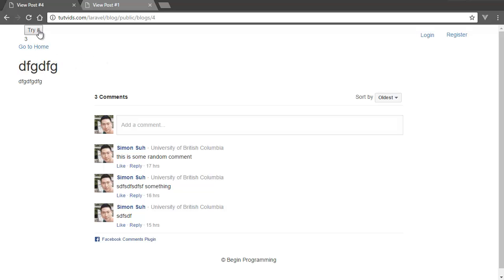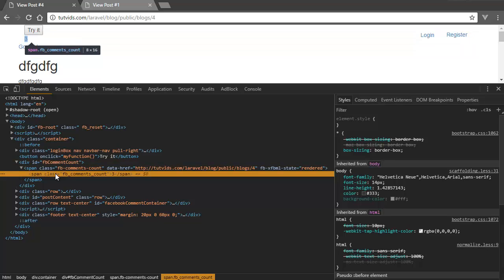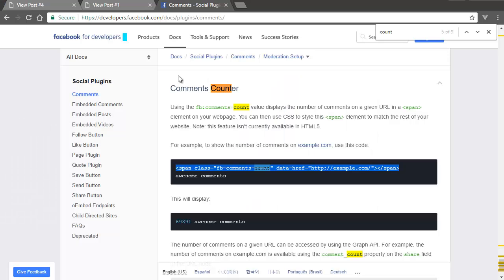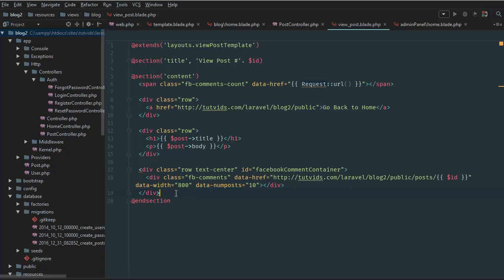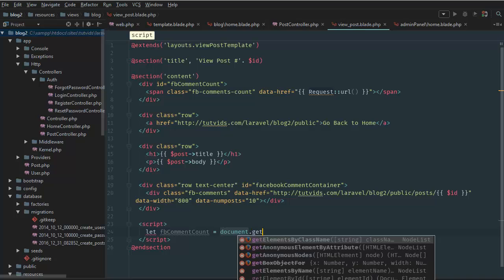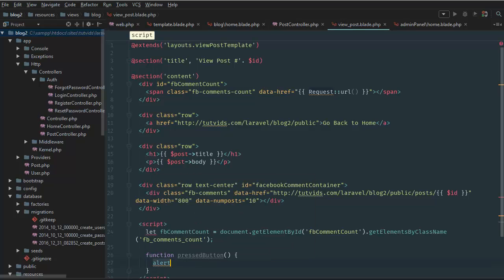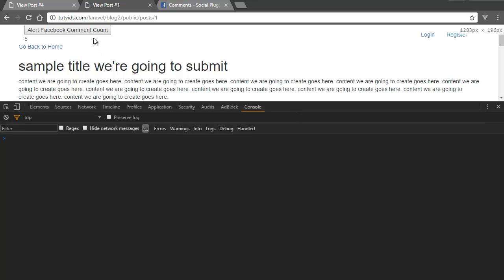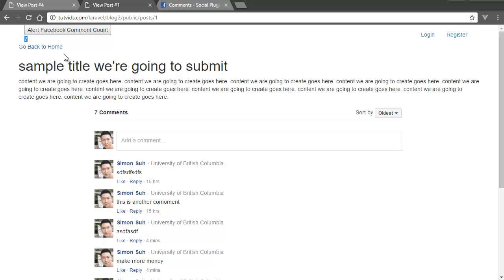Part 7 - Using Javascript to Count Facebook Comments to Submit in Form for Part 8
have an awesome day! :) :D